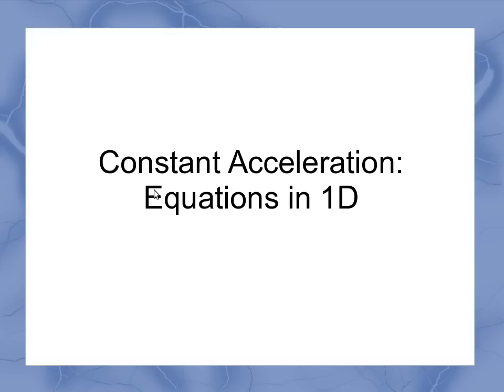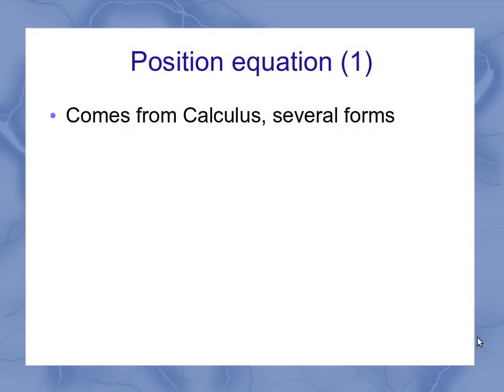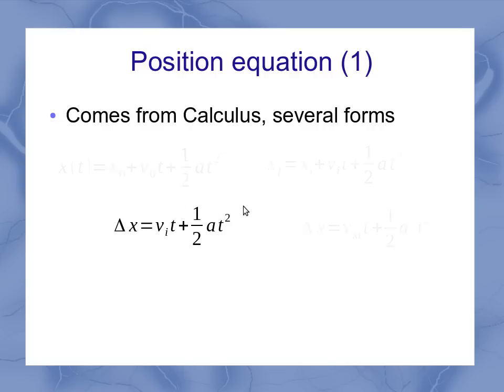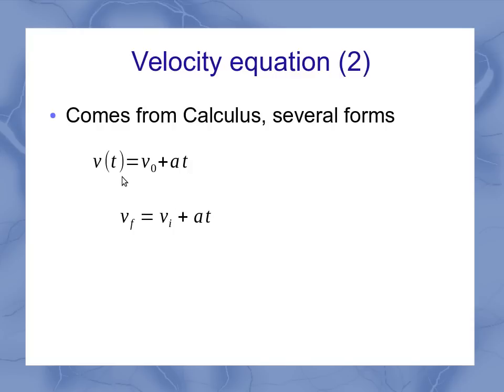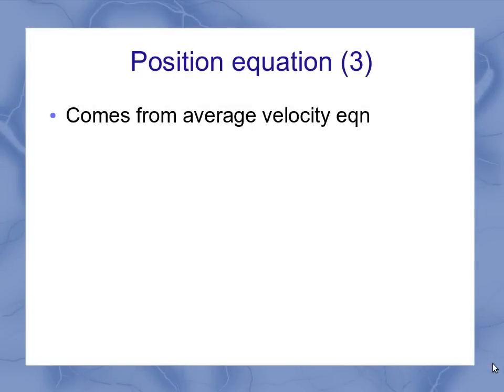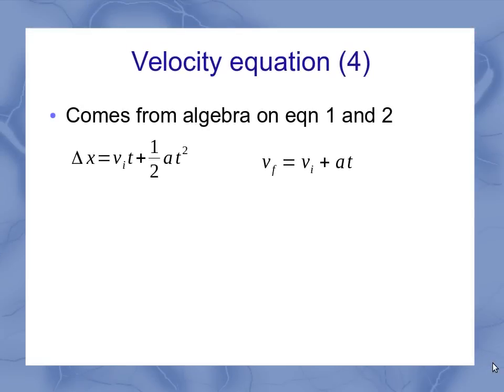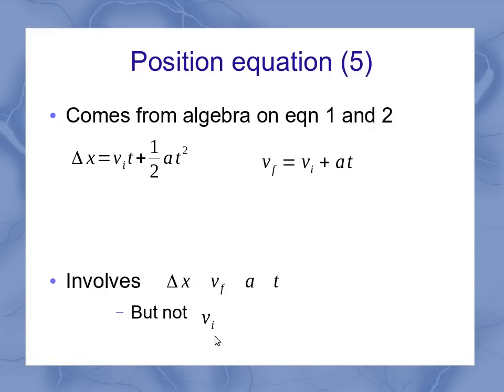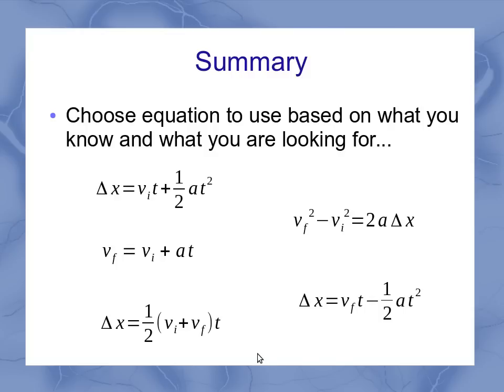Constant Acceleration Equations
This video introduces five equations that are commonly used in physics problems with constant acceleration. These are limited to 1D with x being the default.